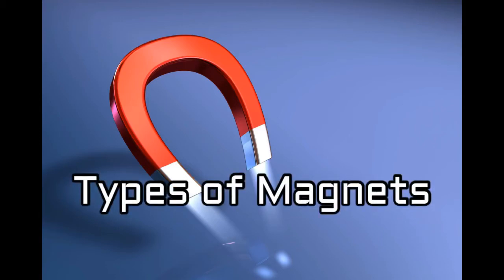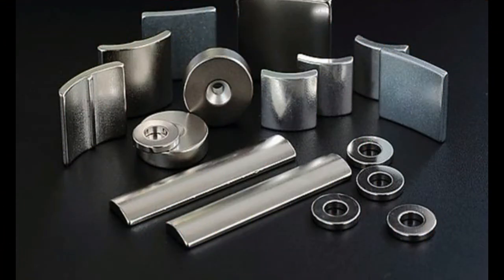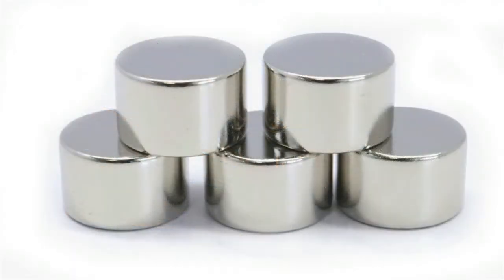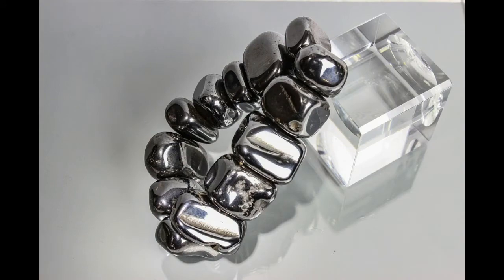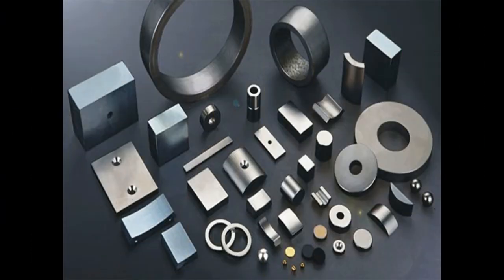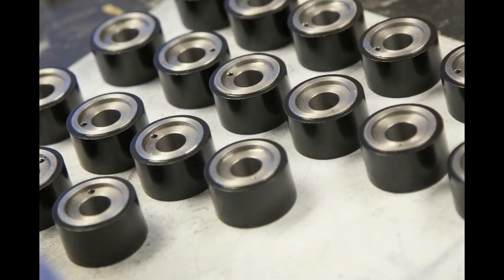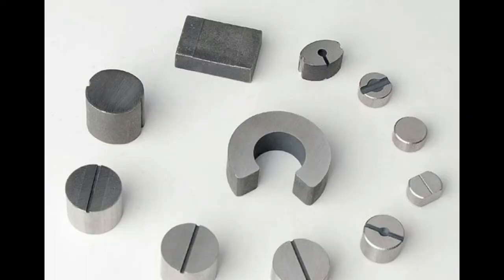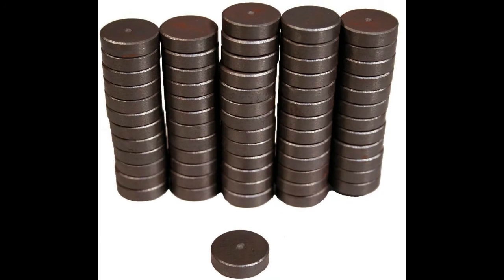Types of Magnets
Magnets are objects that generate a magnetic field, a force-field that either pulls or repels certain materials, such as nickel and iron, but what are magnets made of and what are the different types of magnets? We give you everything you need to know about the types of magnets and their strengths and uses.